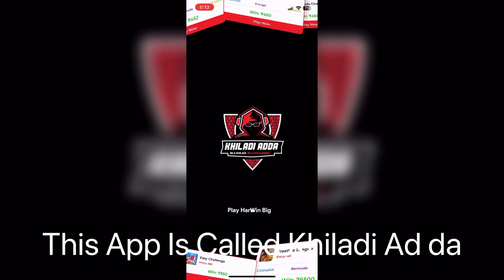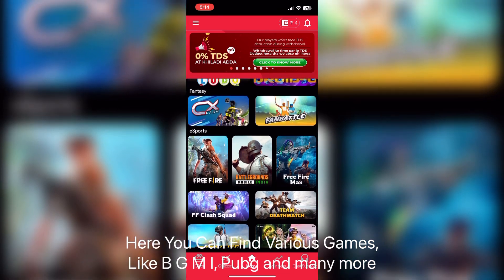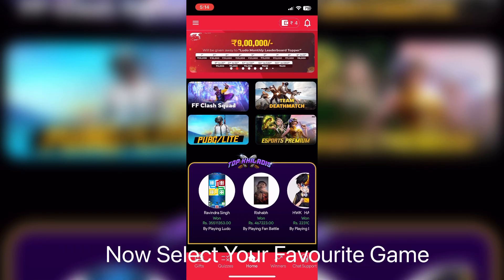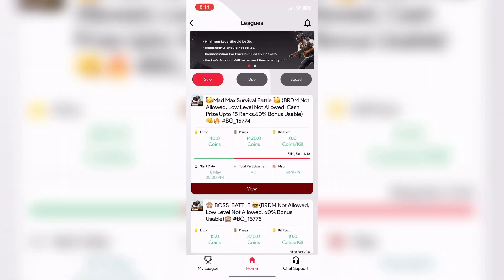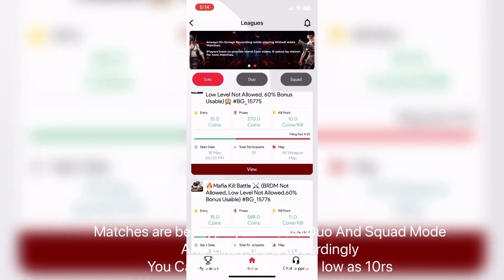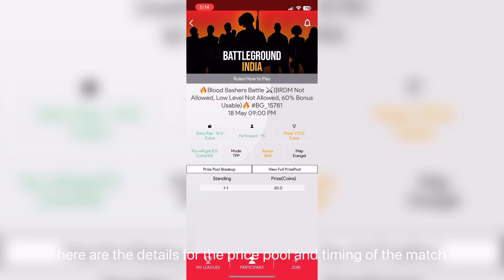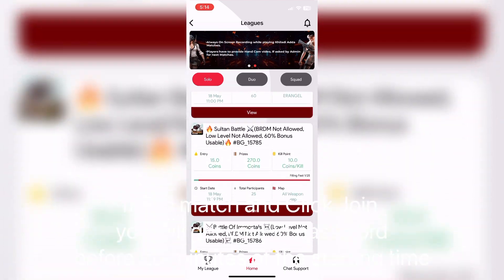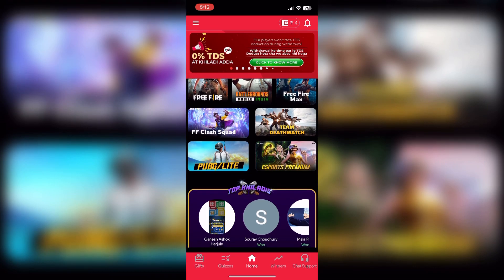Earn Money By Playing BGMI 2.6 Update 😱And More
in this video i have shown an app named khiladi adda. which is a nice app to play paid matches for your favourite games. :) i hope you will like this vidoe and app :D

how to earn money while playing bgmi
earn money while playing your favourite games
how to earn money online
best app to earn money
best betting app
best online earning app
best app for playing paid matches